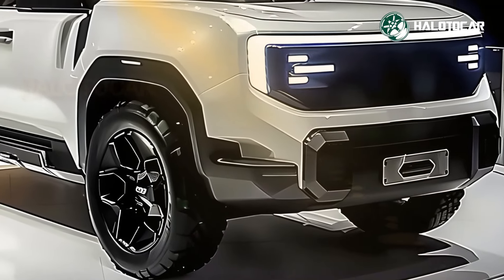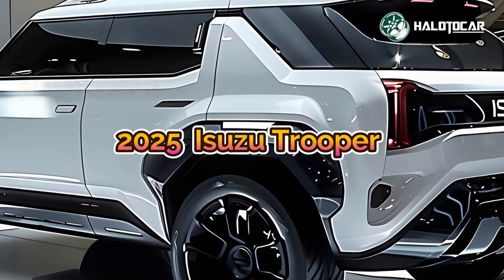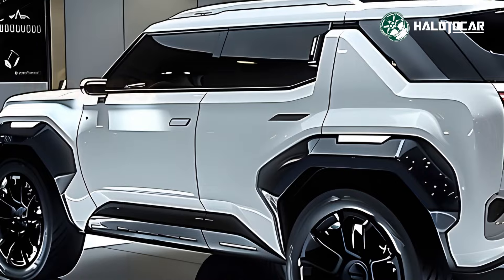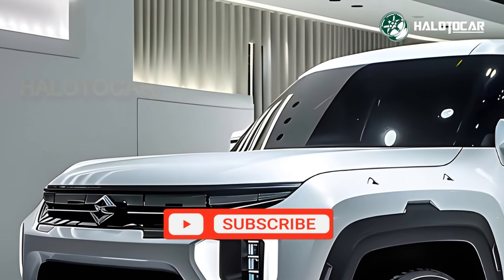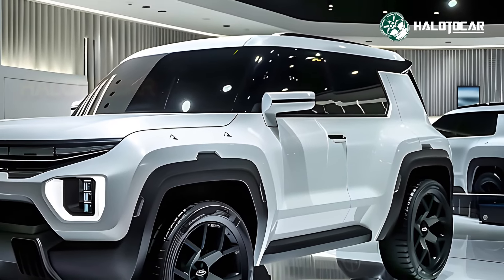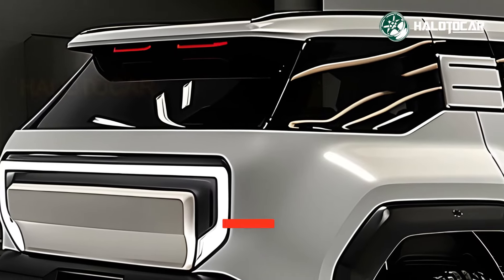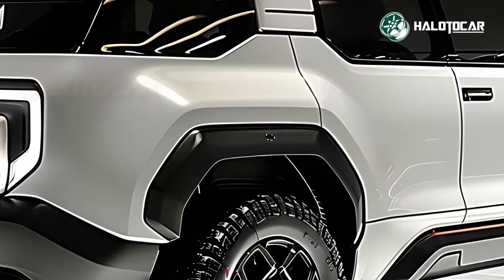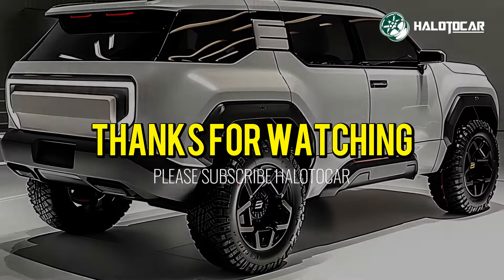Amaze! All New 2025 Isuzu Trooper Revealed! - As Capable On Off-Road Terrain As Its Predecessor?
It is with great pleasure that we introduce you to the brand new 2025 Isuzu Trooper. This legendary SUV is back, and it promises to be just as capable off-road as the last iteration. Let's take a closer look at the new model's specifications to see what sets it apart.

The 2025 Isuzu Trooper continues the brand's tradition of daring adventurers with a rugged and striking appearance. It possesses an intimidating appearance both on and off the road thanks to its strong body lines, sharp LED headlamps, and strong front grille. With its rugged good looks and capable engine, this SUV is ready to take on any terrain.

The new Trooper's powerful engine provides outstanding performance and dependability from under the hood. The Trooper's sophisticated 4x4 system and off-road skills make short work of any obstacle, be it a rocky route or a highway cruise. The suspension system is built to tackle rough terrain, so you can ride in complete control, no matter how bad the conditions get.

The 2025 Isuzu Trooper has a roomy and long-lasting cabin. A pleasant and practical space is created by using high-quality materials and an organized design. It has a big touchscreen display and seamlessly integrates with your smartphone. With the included safety measures and driver-assistance systems, you may drive with peace of mind.

Finally, the 2025 Isuzu Trooper, a completely revamped off-road SUV, has arrived and is prepared to continue the brand's illustrious tradition. Adventurers are sure to love the Trooper for its sturdy build, powerful performance, and cutting-edge features. Enjoyed your viewing!